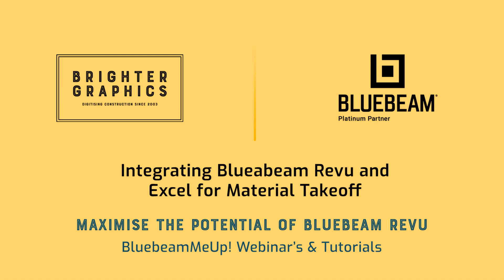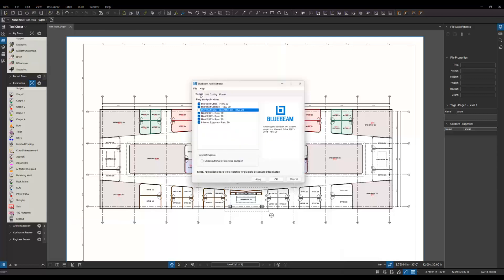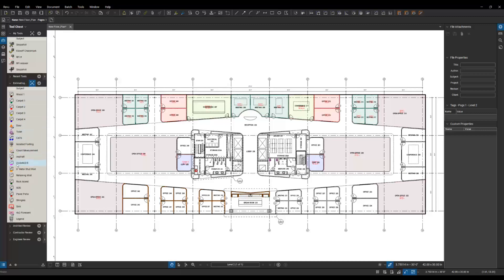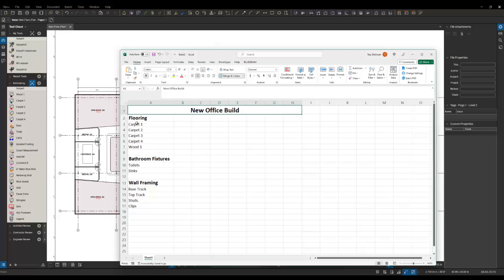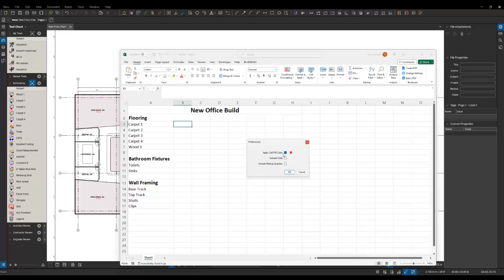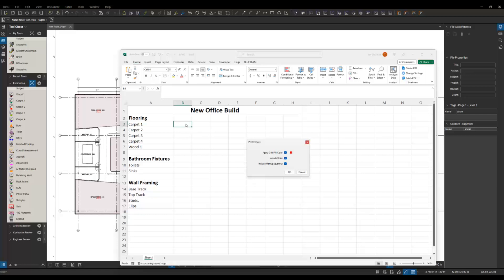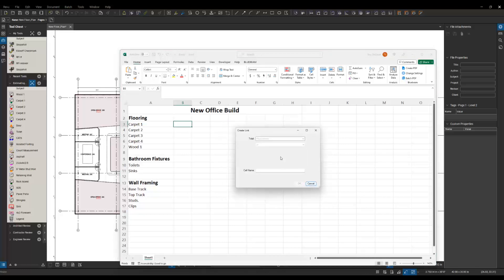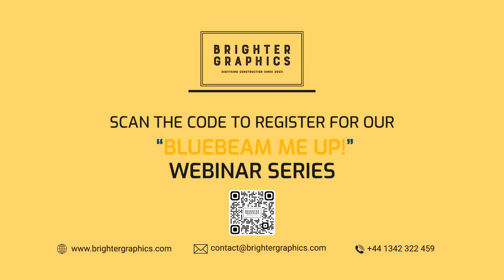Integrating Bluebeam Revu and Excel for Material Takeoff - BluebeamMeUp!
In this informative YouTube video, we will explore the powerful synergy between Excel and Bluebeam for accurate and efficient measurement tasks. Discover how to seamlessly integrate these two tools, maximising your productivity and streamlining your workflow. From importing data to leveraging formulas, join us as we delve into the practical techniques that will elevate your measurement capabilities to new heights.  Enhance your construction or design projects with this valuable integration, and unlock the full potential of Excel and Bluebeam together.

These series of short Revu tutorial videos are hosted by the leading Bluebeam Revu solutions trainer in the world, Troy DeGroot. Troy has many years of experience within the AECO industry and specialises in Bluebeam training and customisation.

Brighter Graphics has been “Digitising Construction” since 2003.
As the pioneering Bluebeam Reseller in the UK, Brighter Graphics takes pride in being your premier Bluebeam Platinum Partner. Count on us as your trusted partner for all your Bluebeam Solutions requirements. With our extensive resource library, we offer our customers a comprehensive range of Bluebeam solutions, ensuring optimal support and expertise without any additional cost.

Experience the difference with Brighter Graphics, your go-to partner for all things Bluebeam.

to learn more.